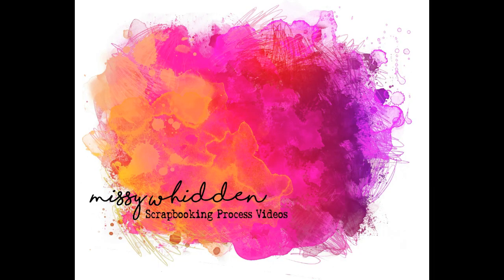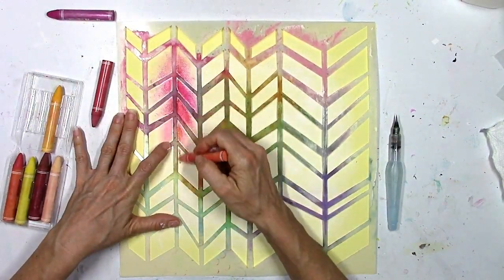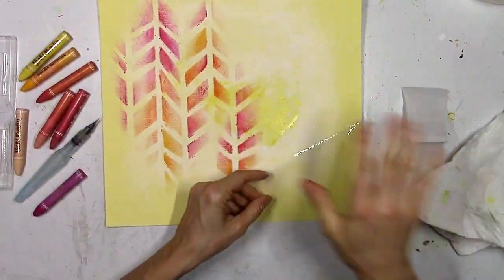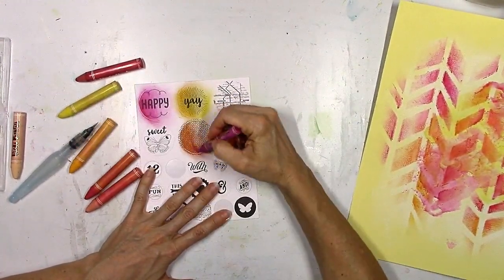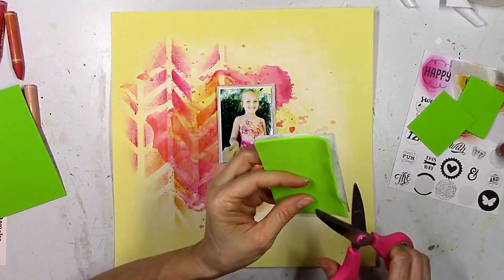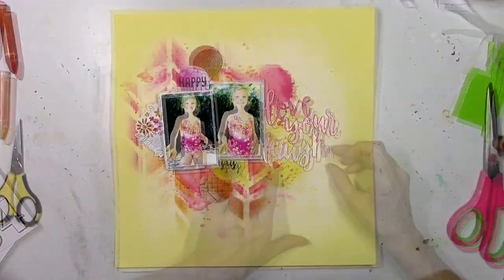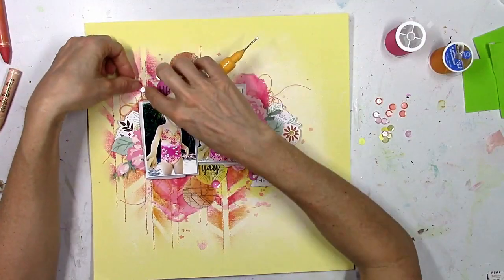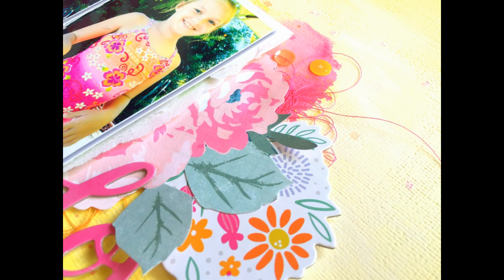Scrapbooking Process #257 Hip Kit Club / Love the Good Life - NSD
2017 April Hip Kits